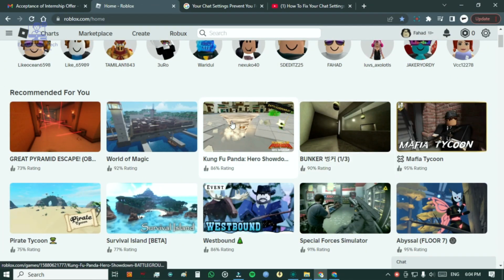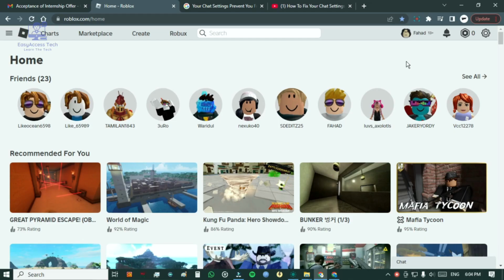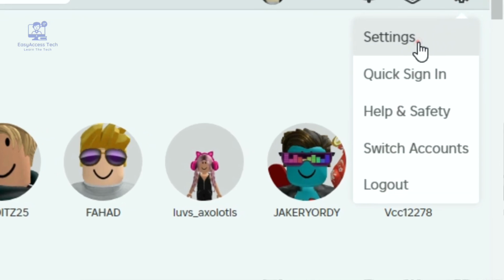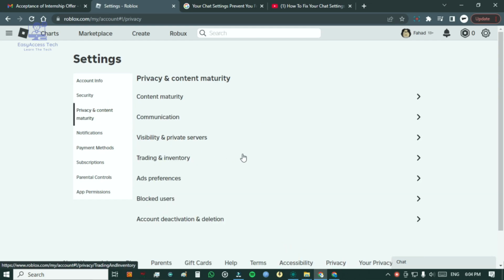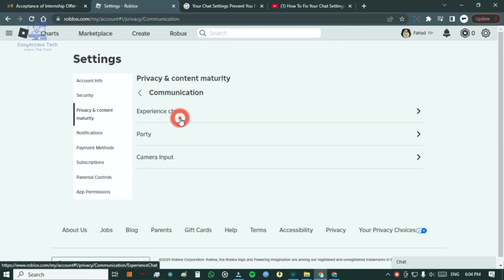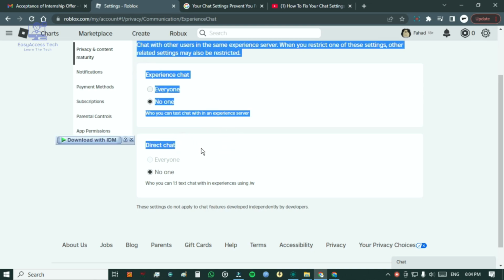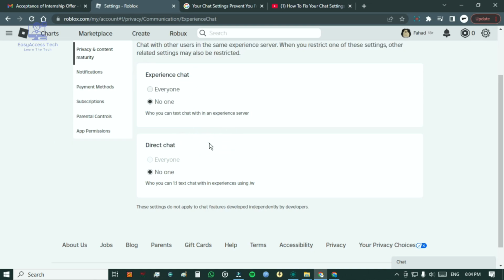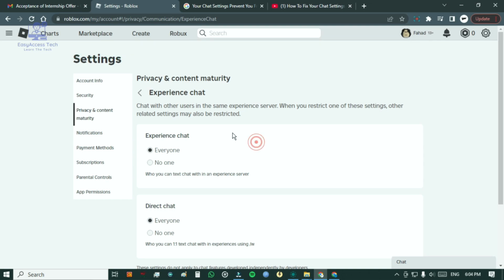How to Fix Your Chat Settings: Prevent You From Sending Messages in Roblox [FIXED]